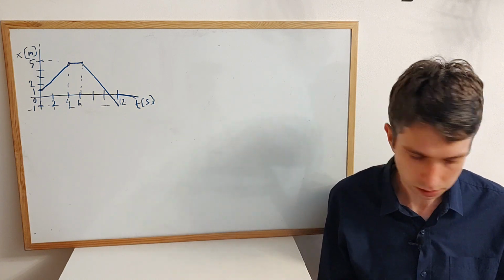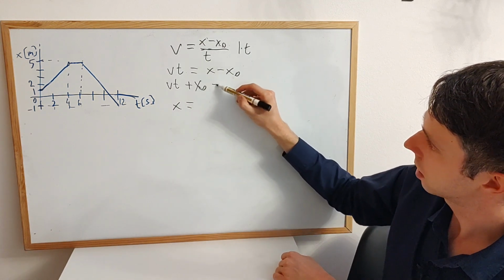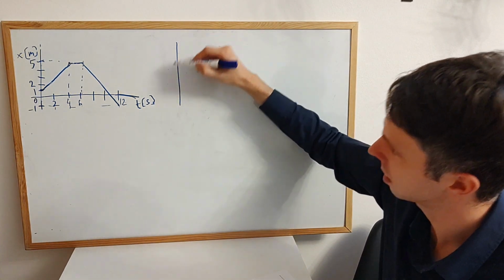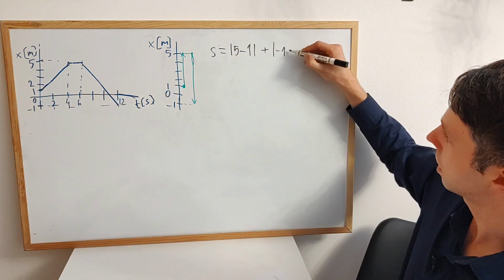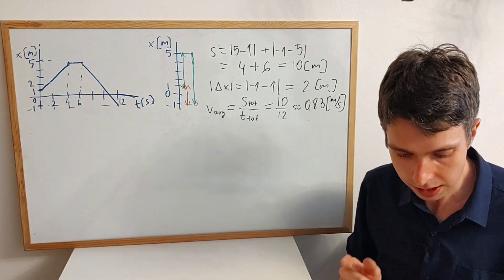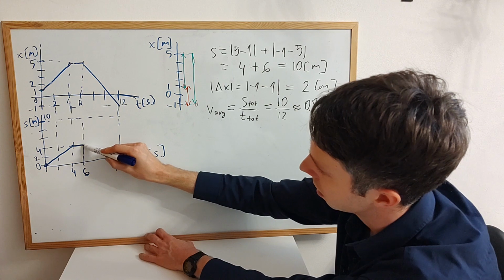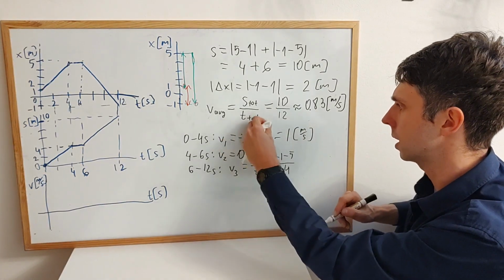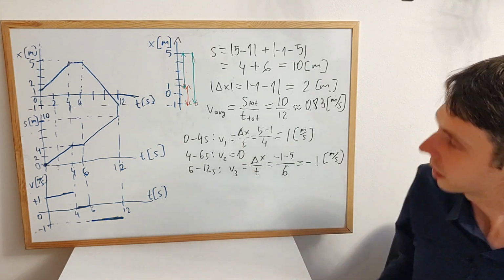Physics - Level 2 - 3. Prob. 3 - Graph x(t) - uniform motion, average speed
Motion analysis based on a graph position x vs. time t.

The object was moving in a straight line along the x-axis. Fig. shows a graph of the dependence of the position, x, of this object on time, t.
(a) Describe how an object was moving in different time intervals.
(b) Calculate the distance traveled by the object from 0 to the end of the 12th second of motion.
(c) Specify the displacement of the object at the same time.
(d) Calculate the average speed of the object in this motion.
(e) Draw a graph of the distance s of this object vs. time t.
(f) Draw a graph of the speed v of this object vs. time t.

00:00 Introduction and the task
01:01 a) Motion analysis based on a graph
06:07 b) Distance
07:18 c) Displacement
08:04 d) Average speed
08:56 e) Graph s(t)
11:13 f) Graph v(t)

The problem is inspired by a similar problem found in the textbook:
[in Polish] W. Mroszczyk, J. Salach, Zbiór zadań z fizyki. Kurs podstawowy z elementami kursu rozszerzonego, koniecznymi do podjęcia studiów technicznych i przyrodniczych. Część 1. ZamKor. Kraków (2005)